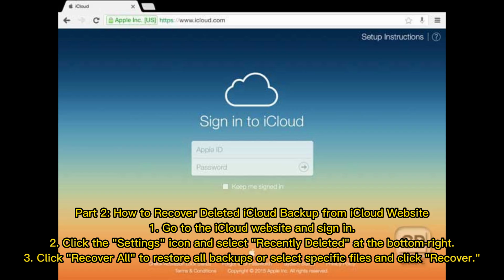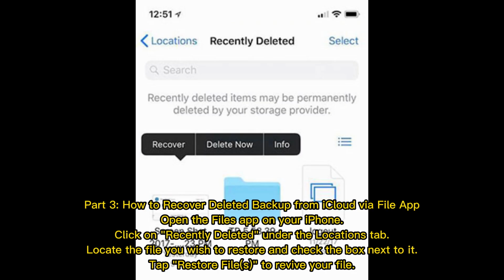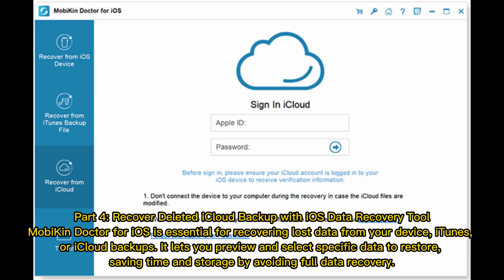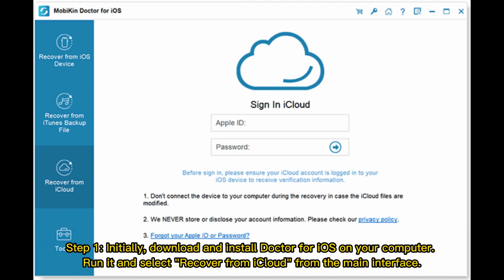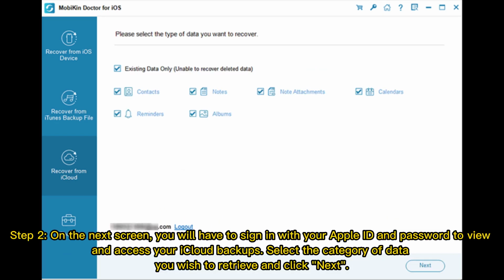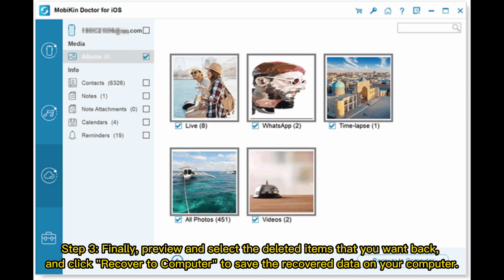[Top 3 Ways] How to Recover Deleted iCloud Backup Easily?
It is possible to recover deleted iCloud backups. If you accidentally deleted your iCloud backups, watch this video for three solutions to help you recover them.

00:00 Start
00:18 Part 1: Can You Recover Deleted iCloud Backup?
00:31 Part 2: How to Recover Deleted iCloud Backup from iCloud Website
00:53 Part 3: How to Recover Deleted Backup from iCloud via File App
01:11 Part 4: Recover Deleted iCloud Backup with iOS Data Recovery Tool [HOT!]